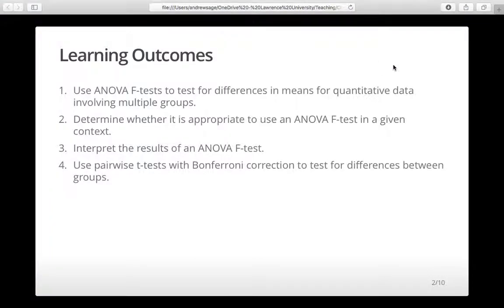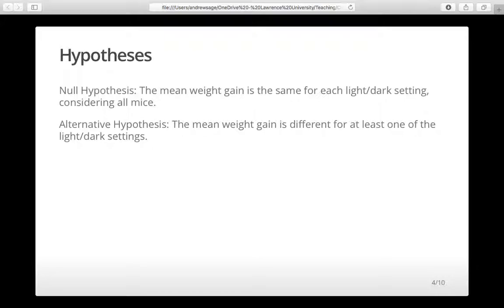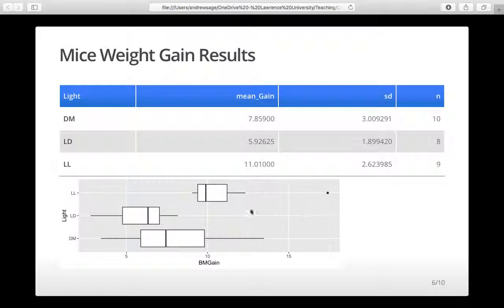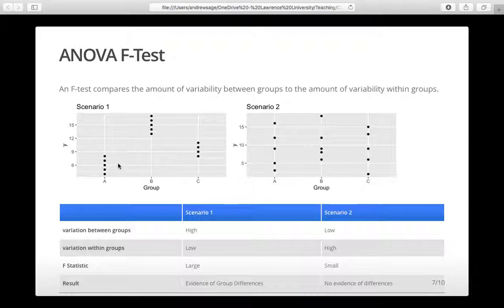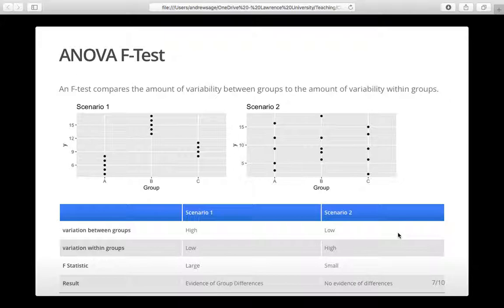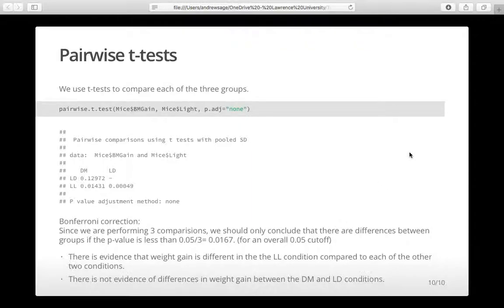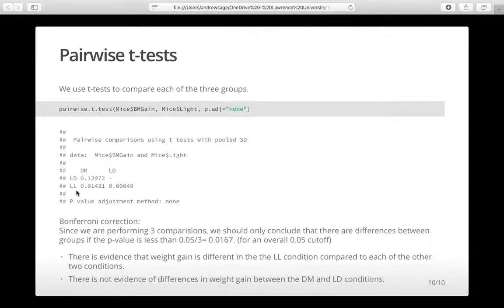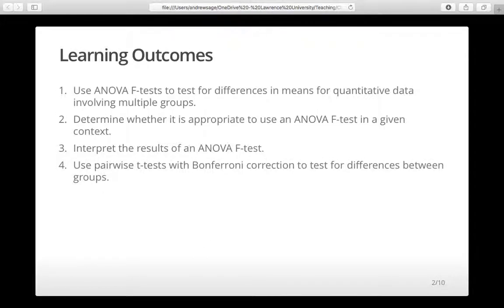ANOVA F tests